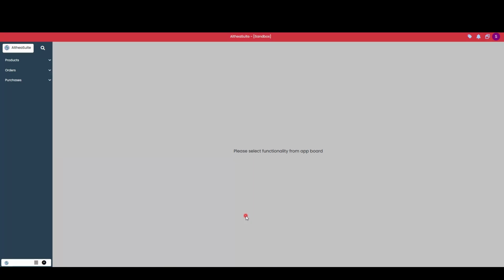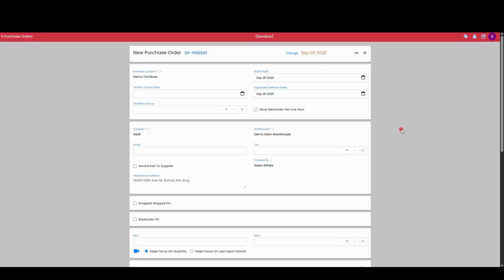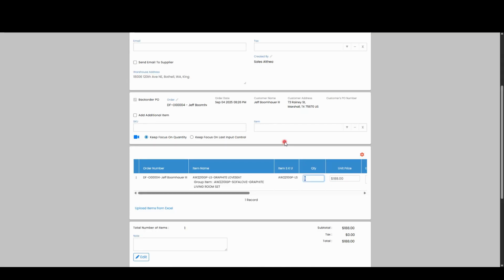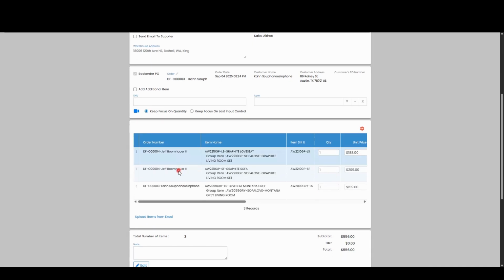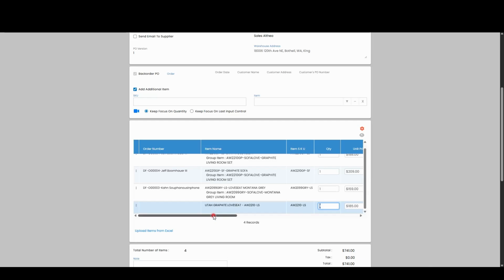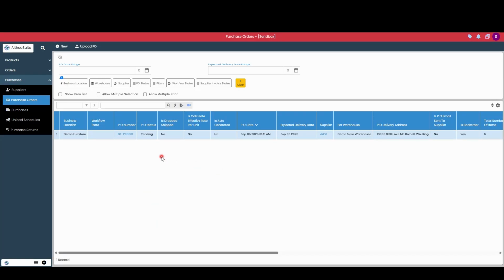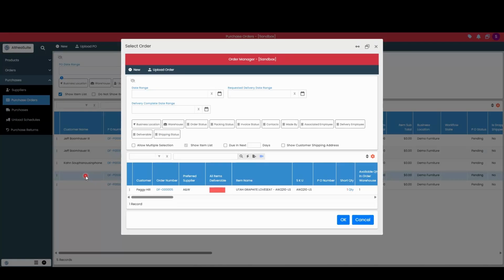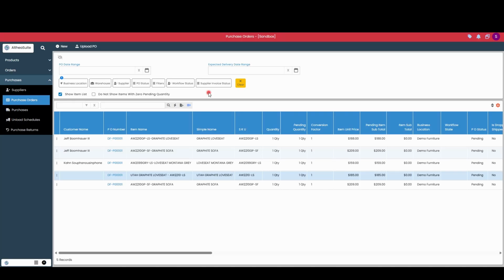Creating POs with Additional Items 2025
Need to create a purchase order with additional items in AltheaSuite? Watch this tutorial to learn how.